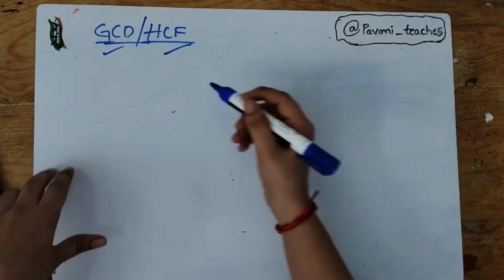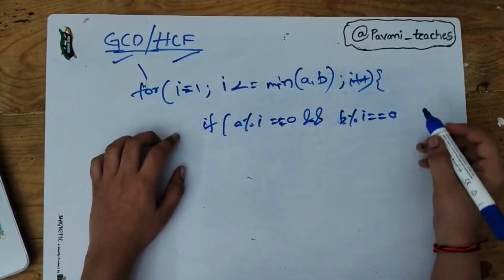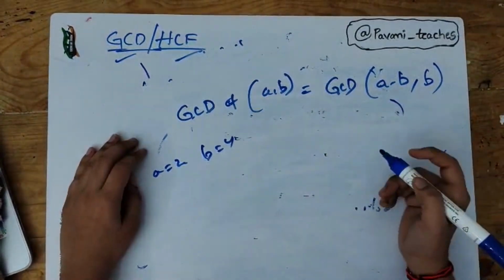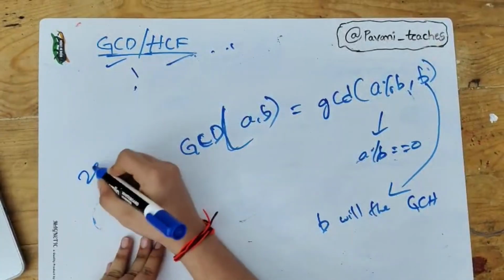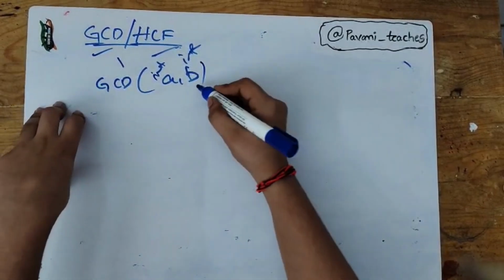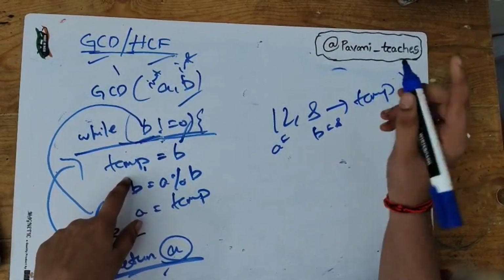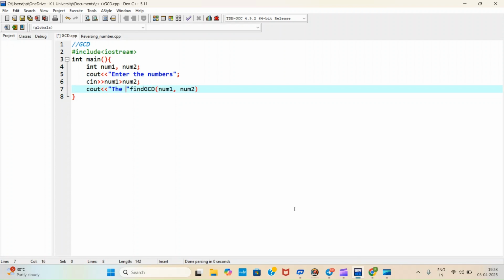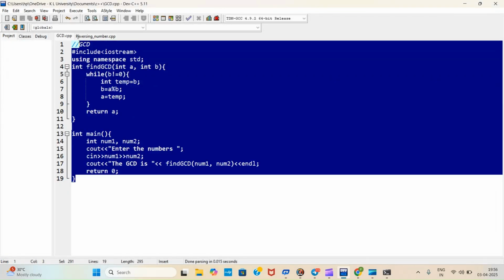V4 | GCD or HCF of two numbers | DSA | C++